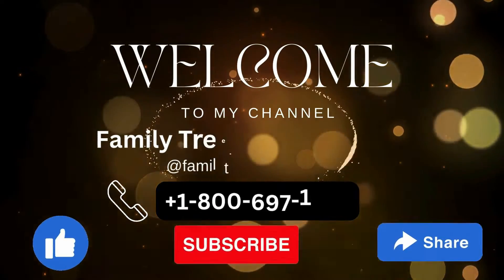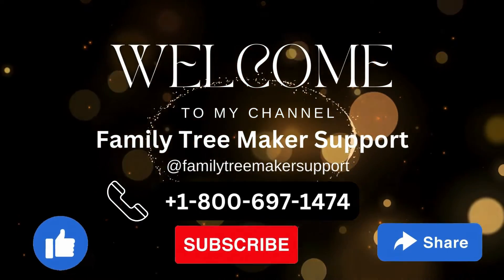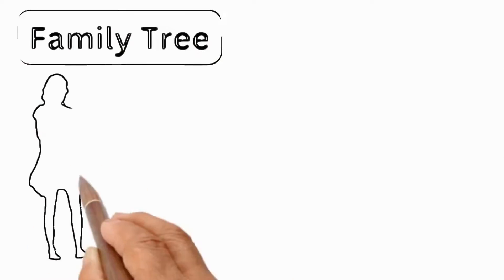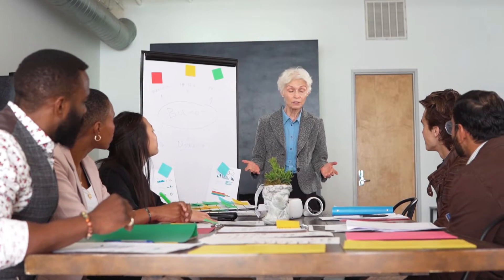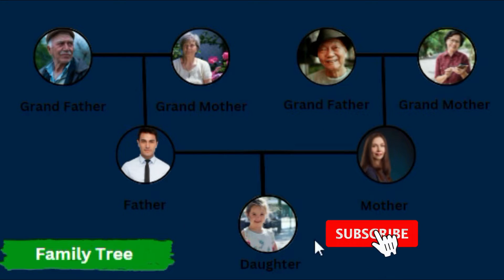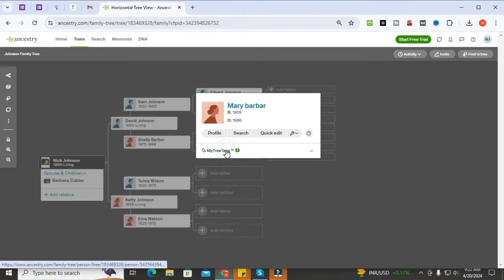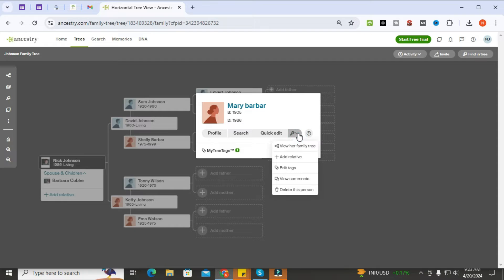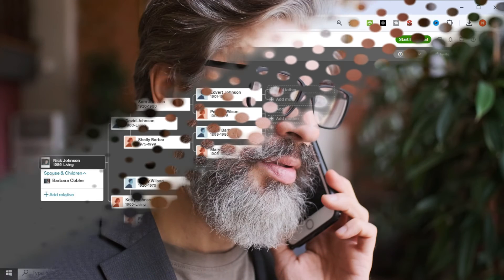3 Easy Steps On How To Delete People On Ancestry Family Tree | Deleting People From Ancestry.com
3 Easy Steps On How To Delete People On Ancestry Family Tree | Deleting People From Family Tree

Welcome to the Family Tree Maker Support - the best place to get genealogy program support. Here, you will get all the videos related to genealogy programs like Ancestry and Family Tree Maker.

In this video, you will learn how to delete people from your ancestry family tree using 3 simple steps.

family tree
ancestry
ancestry family tree
delete people from the ancestry family tree
deleting people
genealogy